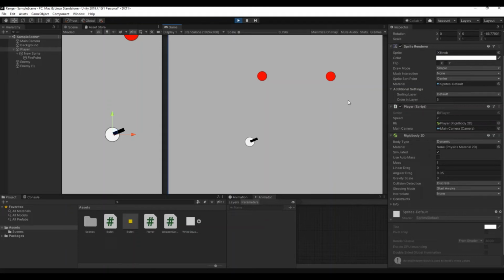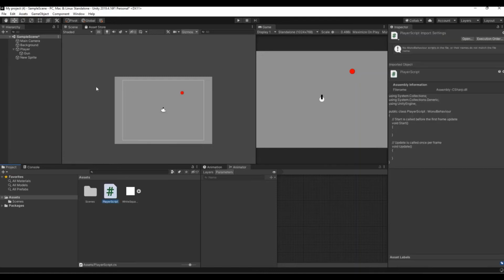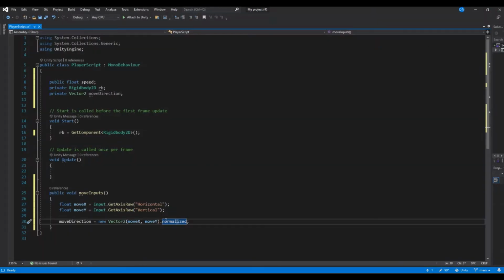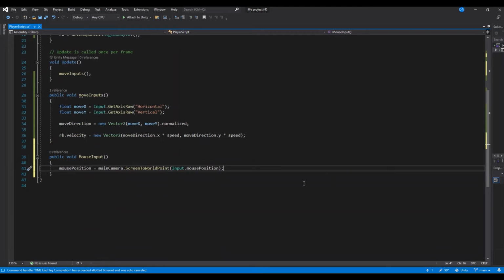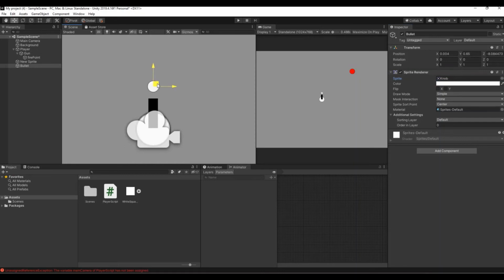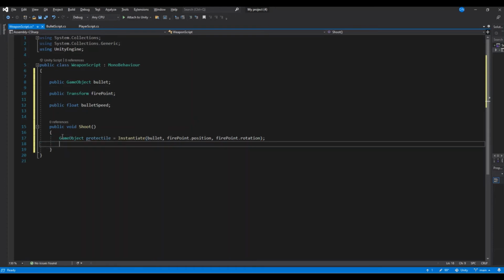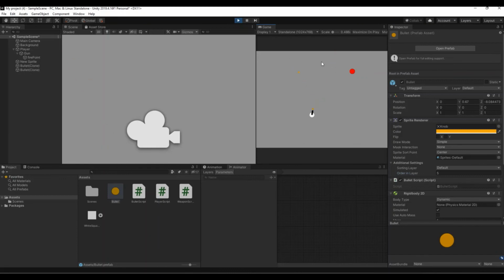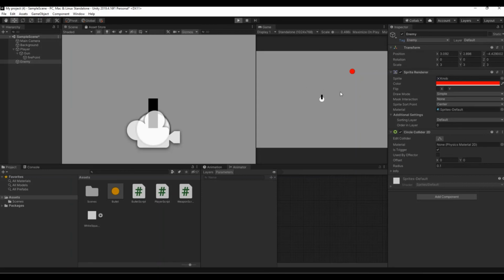Unity Move and attack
I will show you, how you can move and shoot, with a simple script setup.

Equipment:
PC Screens